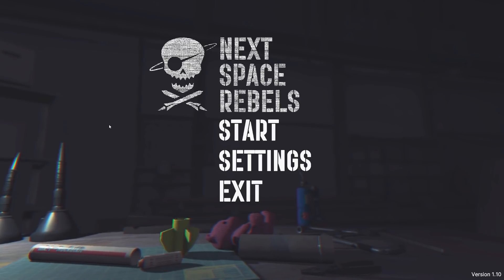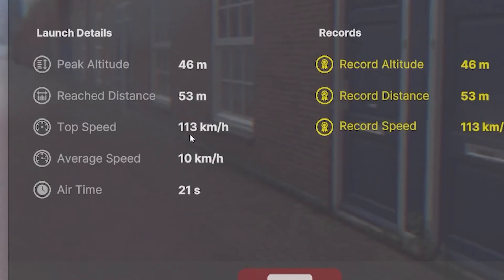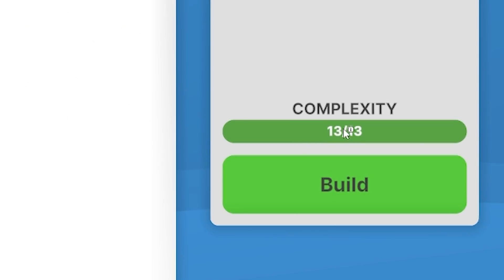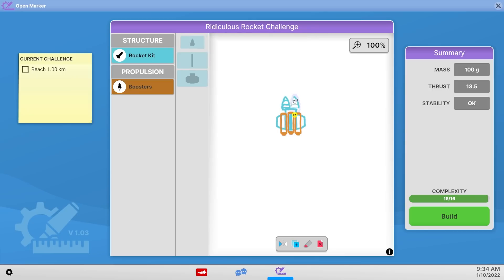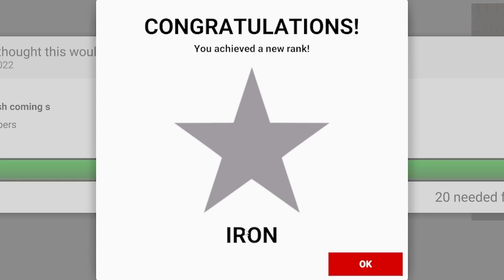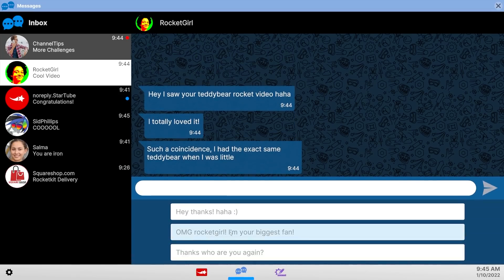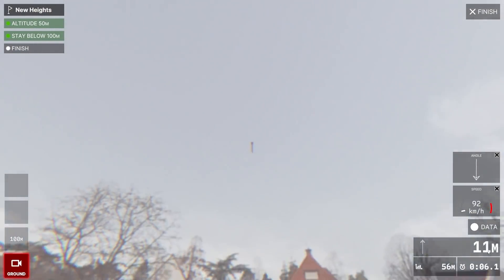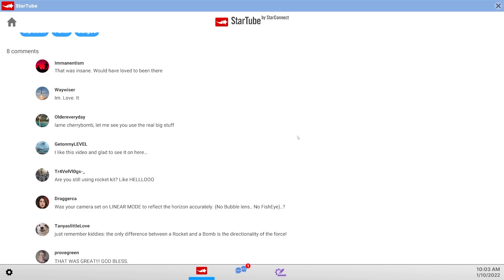Only Engineers know why rockets are shaped like this...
Using my engineering judgement and kerbal space program experiences to build the best rockets out of scrap in Next Space Rebels!

LINKS!

ABOUT NEXT SPACE REBELS:
Order some parts online, get your camera, and grow your StarTube channel through rocket tinkering and often wacky challenges! With great fame comes great responsibility, and a sudden wrench in your path to greatness will take you on a journey towards space.

The mysterious Next Space Rebels know that those who control the satellites now control the future of the internet. Will you join them in their race to internet freedom?

Next Space Rebels enables the joy of creation, lessons of failure, and progress of experimentation, generally reserved for complex sim games, through its accessible “notepad-style” creation tools and intertwined narrative.

BUILD A ROCKET - Powerful yet easy-to-use rocket creation tools that will let any budding rocketeer express their full creative potential.
COLLECT NEW PARTS - Earn and gather new parts by completing challenges to grow from a hobbyist rocket builder to an advanced satellite-launching rocket scientist.
GROW YOUR FOLLOWING - Grow your online StarTube channel! Share your recorded creations in-game to grow your channel, then export them to share in real life.
JOIN THE NEXT SPACE REBELS - Fully live-action cutscenes! Meet an extensive cast of extravagant internet characters on your journey towards becoming a Next Space Rebel.
CREATIVE FREEDOM - Creative Mode (unlocked after story completion) to create the Frankensteinian rocket of your dreams!